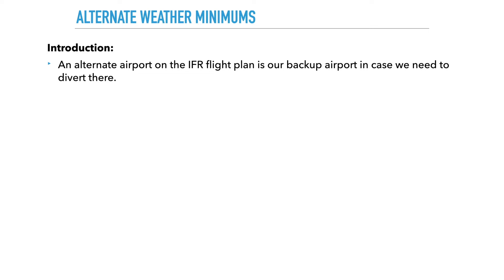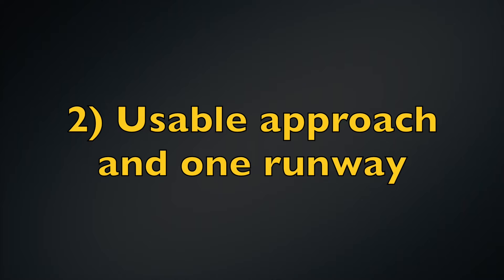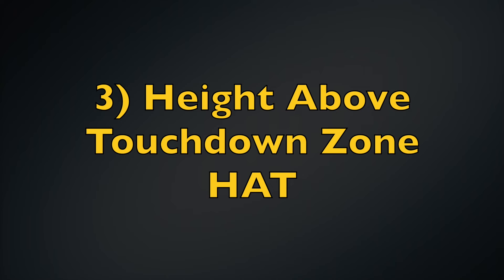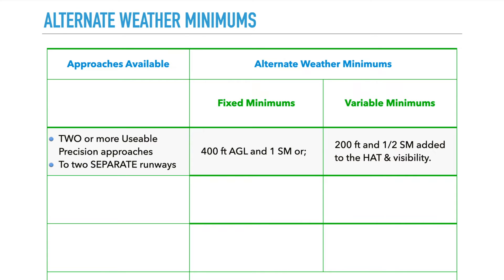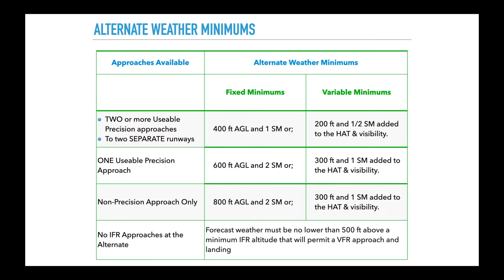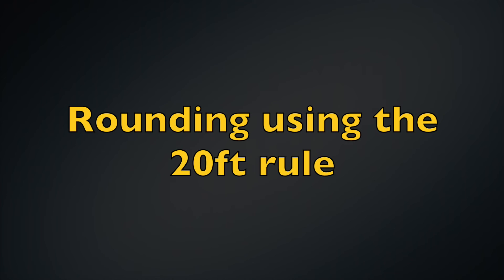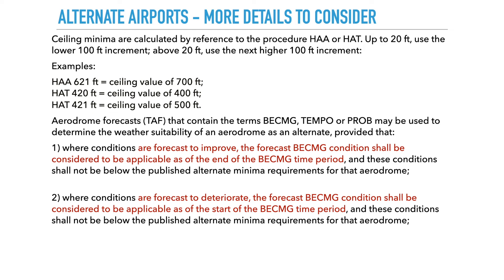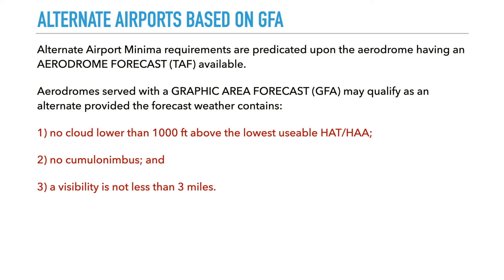Alternate Weather Minimums for the Instrument Rating (INRAT and IATRA exam) | Part 1